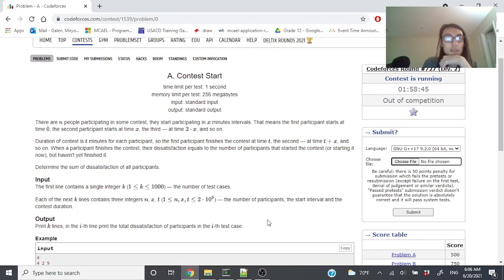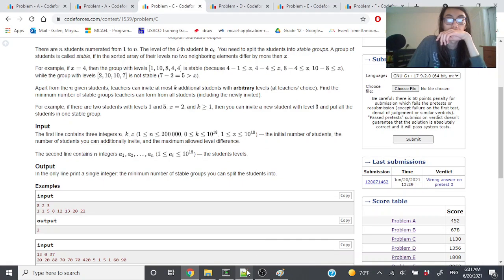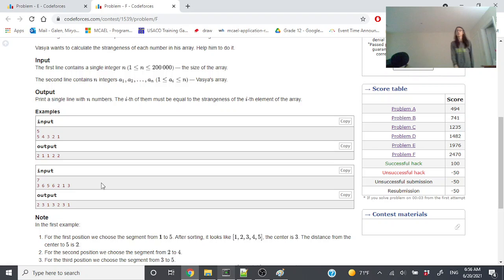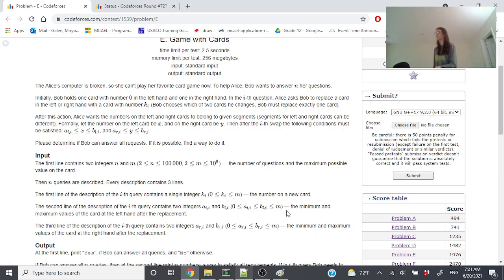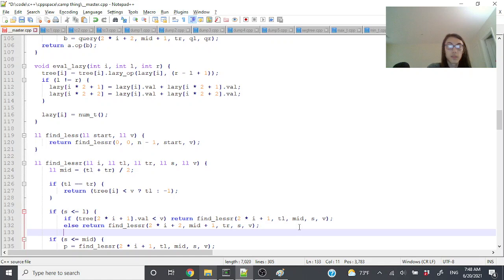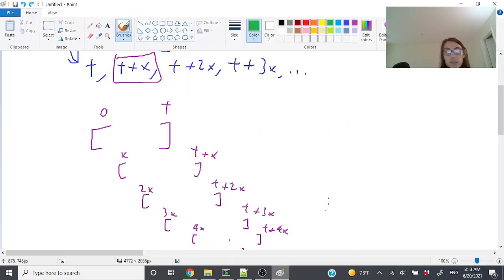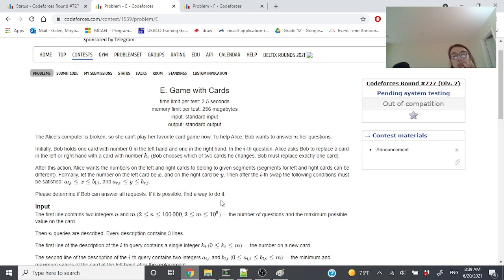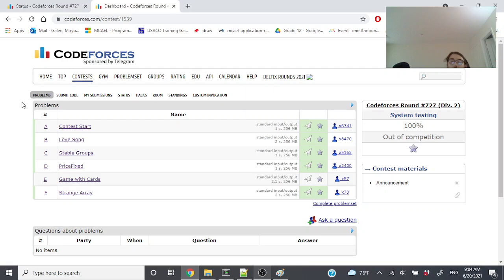Codeforces Round 727 - All Solutions (A-F) + Screencast (34th)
Observe the wonders of early morning rounds.

Fixed E, and there were a few more small bugs, but the overall solution was correct.

Timestamps:
Intro 00:00
A (attempting) 00:28
Switching to B (and solving) 17:35
C (solving) 20:48
A (finally solving) 27:04
D (solving) 33:24
F (solving) 48:01
E (attempting) 1:09:17
Kinda contest review 2:03:03
A (solution) 2:04:12
B (solution) 2:14:13
C (solution) 2:17:49
D (solution) 2:24:35
E (solution) 2:31:00
F (solution) 2:49:04
E WA and more staring at standings 2:58:34